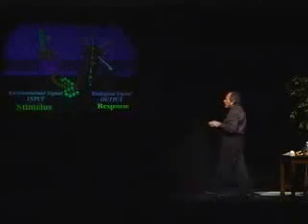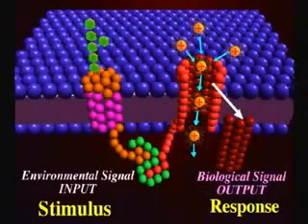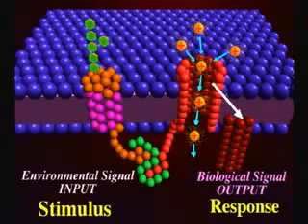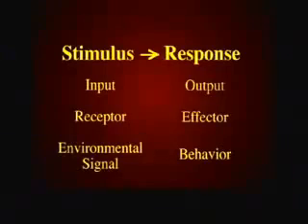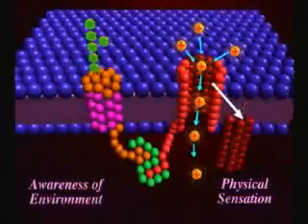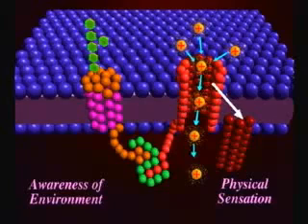YouTube - Dr Bruce Lipton Where Mind and Matter Meet 6.flv